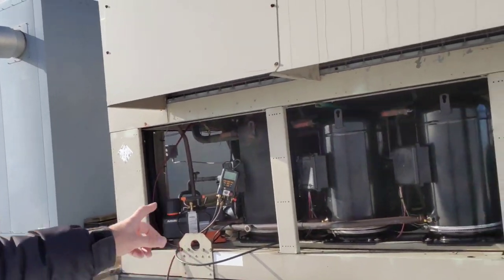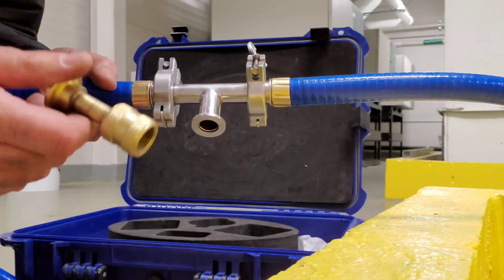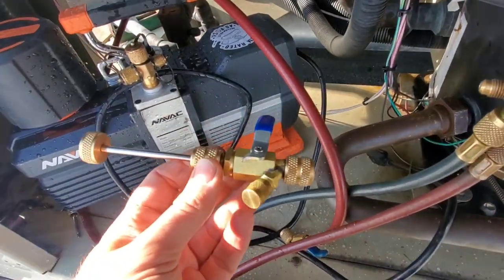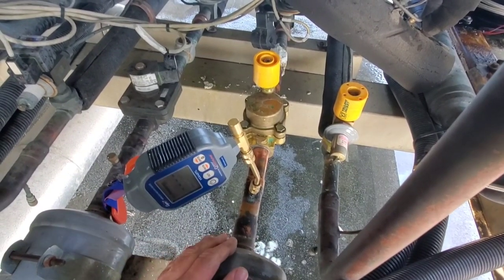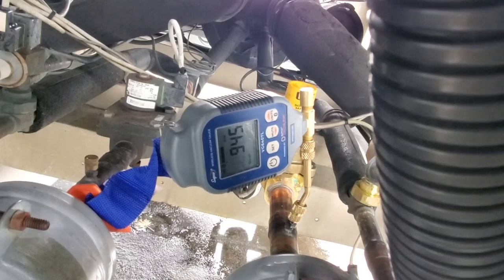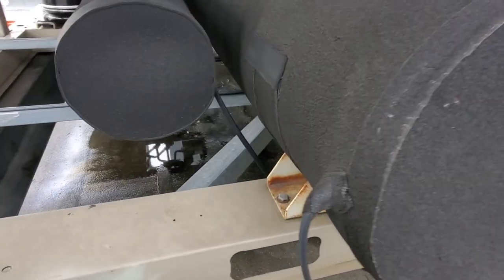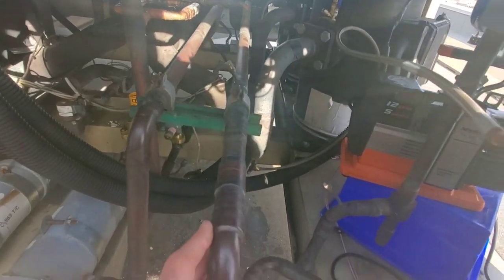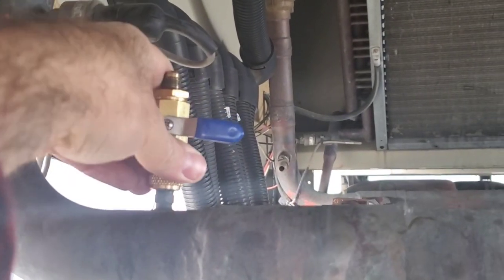How To Pull A Vacuum On A Commercial Chiller: A Race To 500 Microns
Performing an evacuation on an AC, refrigeration system or commercial chiller to below 500 microns is essential to it's future performance.  Pulling an efficient evacuation requires removing as many restrictions as possible and using large diameter hoses.  In the video we race to 500 microns on a chiller that had a compressor change and acidic oil.  Schrader cores were removed, large diameter evacuation hoses were implemented and a 12 cfm vacuum pump was put to work.

Check out this article which helps explain this process in more detail.